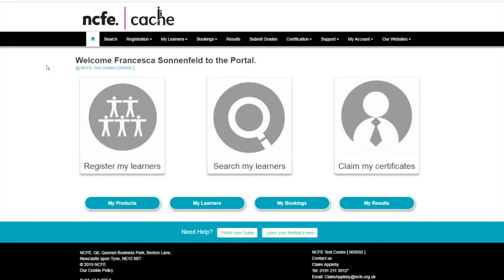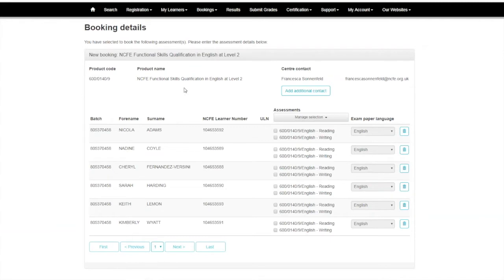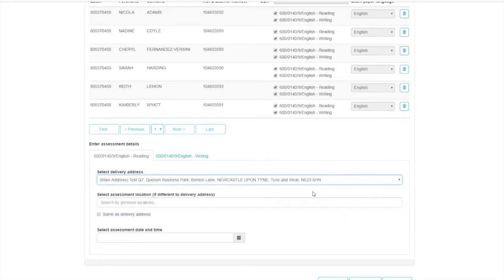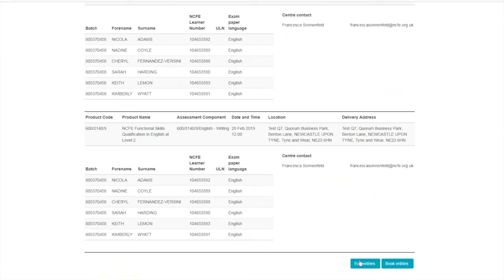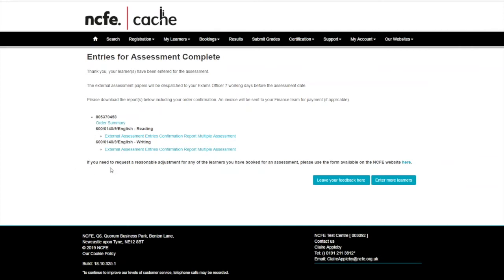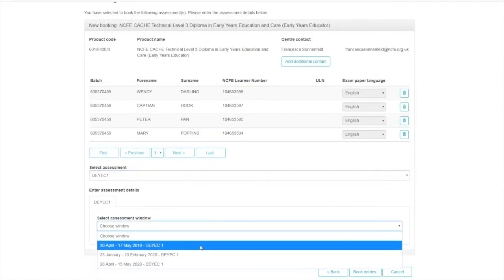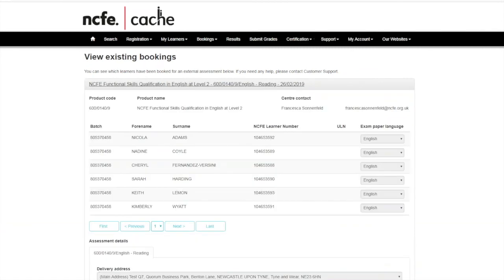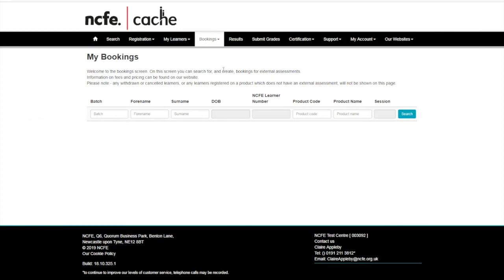NCFE Webinar: Booking Assessments on the Portal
'Frankie walks us through some recent changes to the Portal and the new, easier way to book and view assessments.